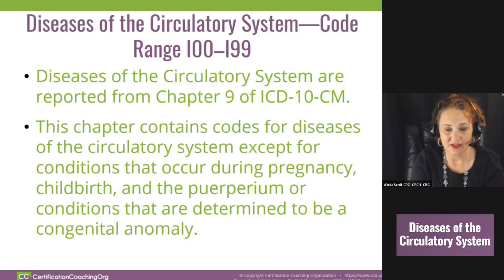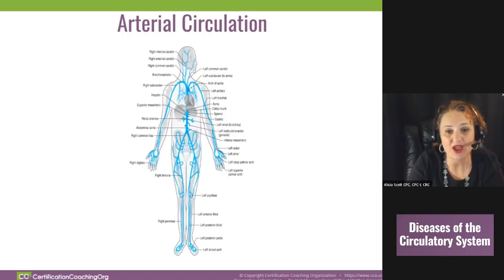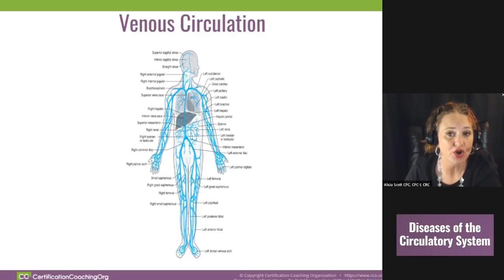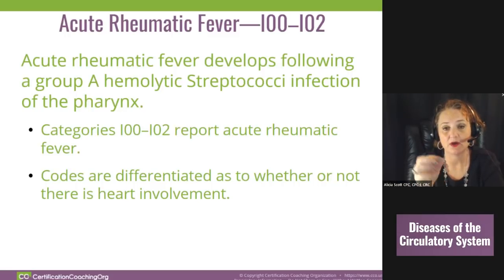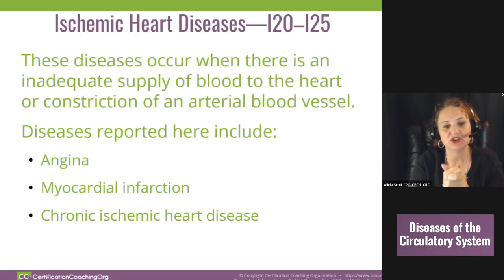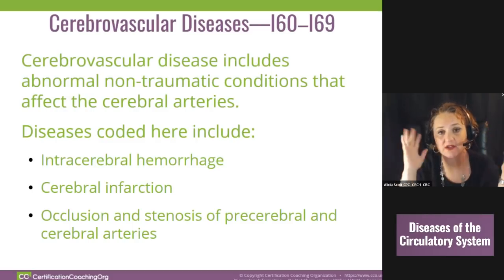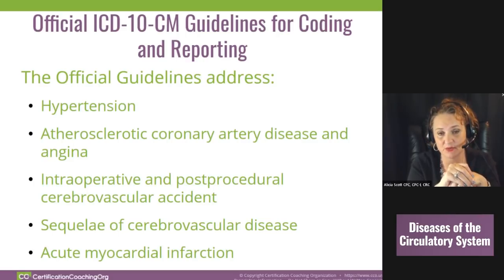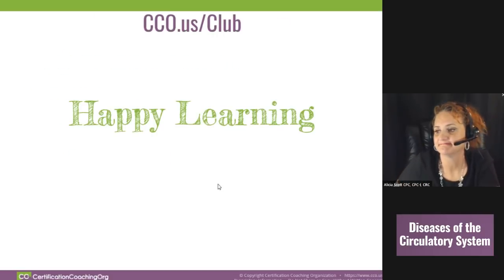LIVE ICD10-CM Training | Diseases of the Circulatory System